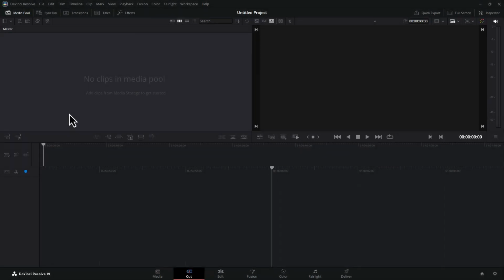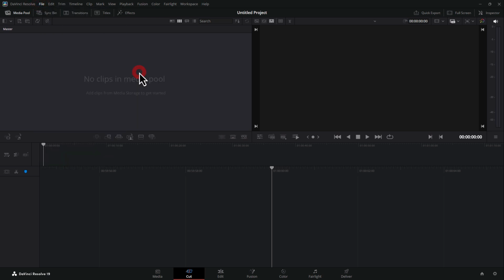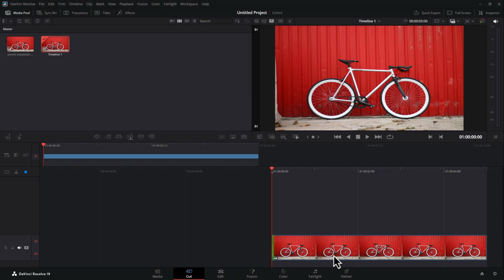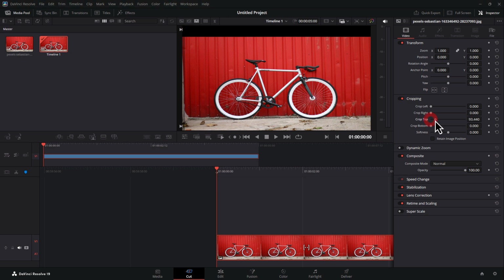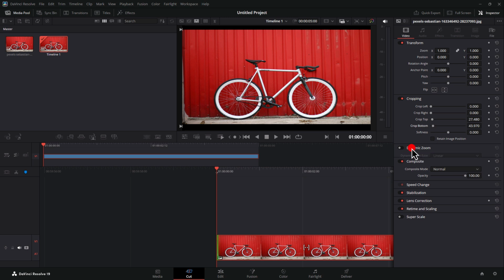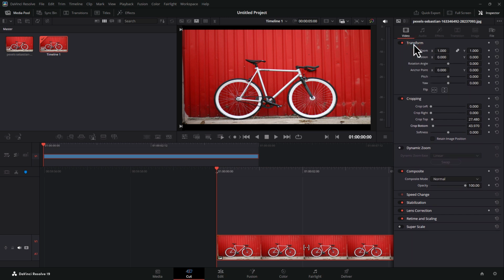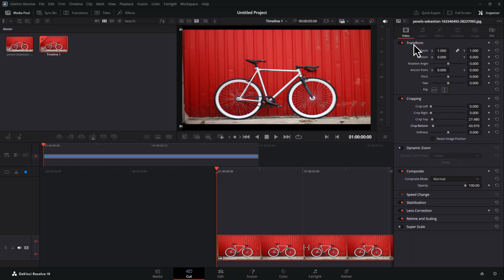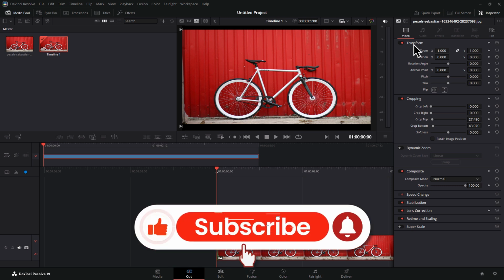How To Add Black Bars In DaVinci Resolve [NEW UPDATE]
How To Add Black Bars In  DaVinci  Resolve

Learn how to add black bars in DaVinci Resolve with the new update. This tutorial will show you step-by-step how to create cinematic black bars in your videos for a professional look. Perfect for any filmmaker or content creator using DaVinci Resolve!